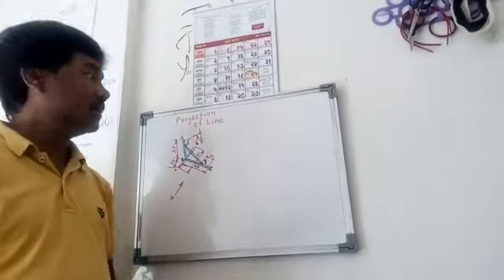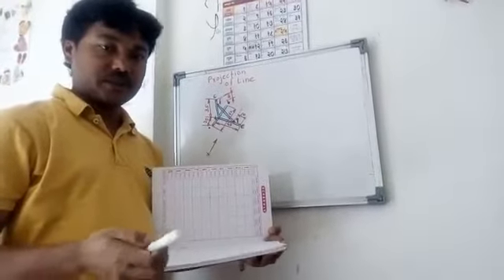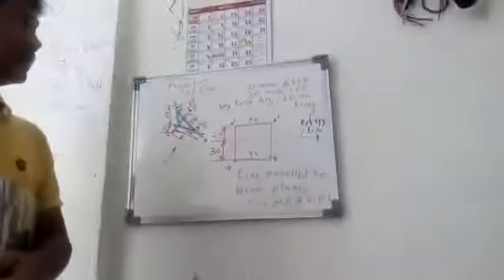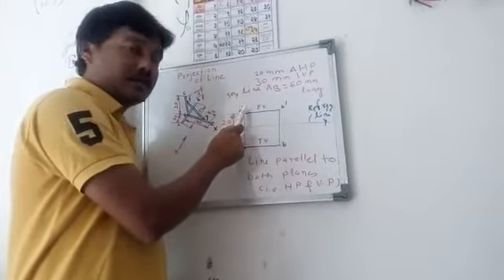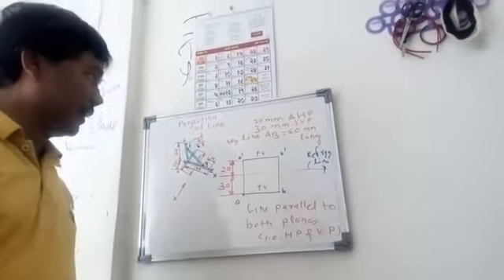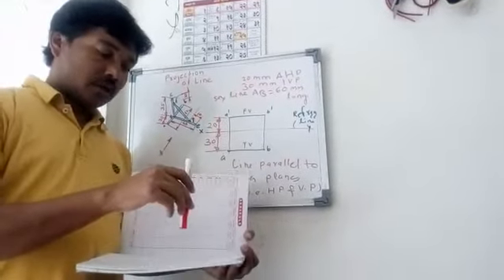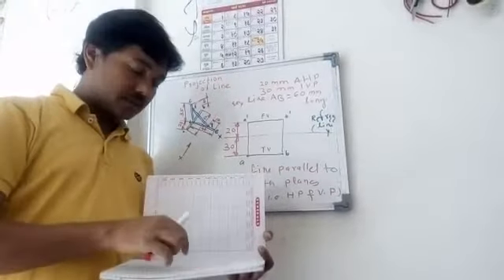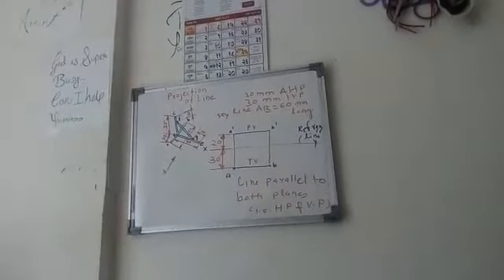EGR_ Projection of Line # 1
Video from Shrihari Bondar